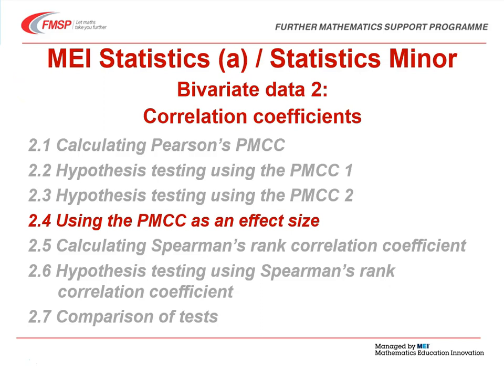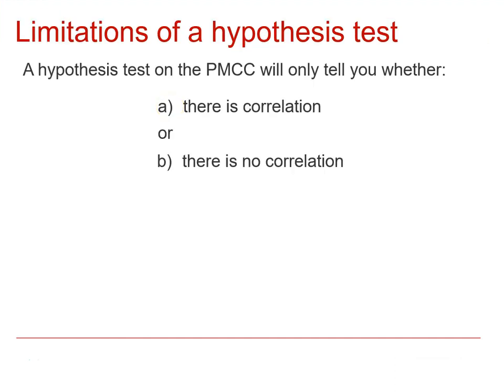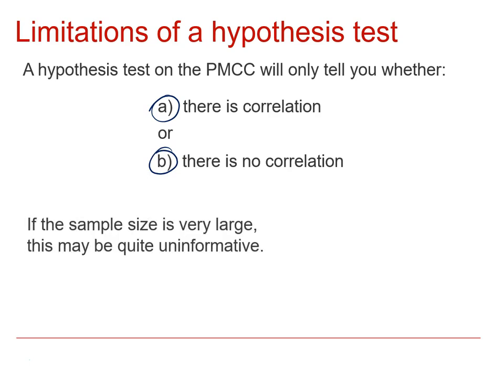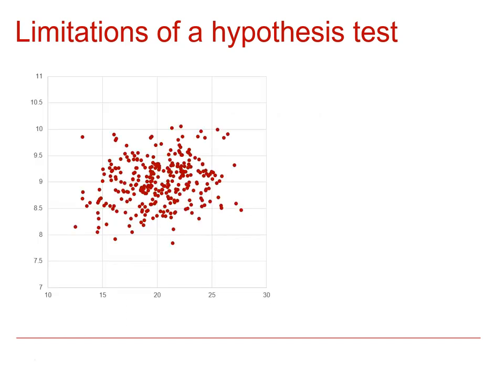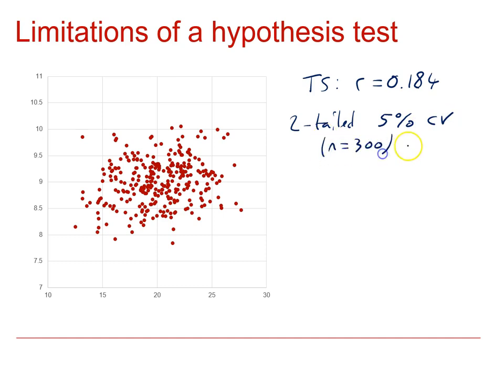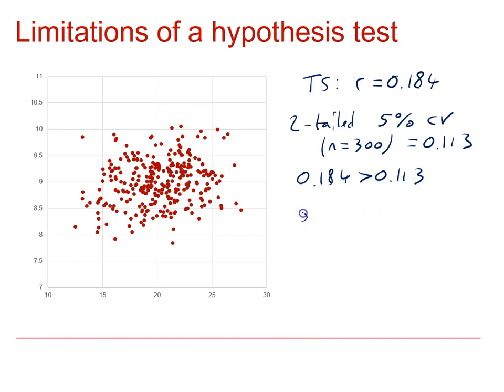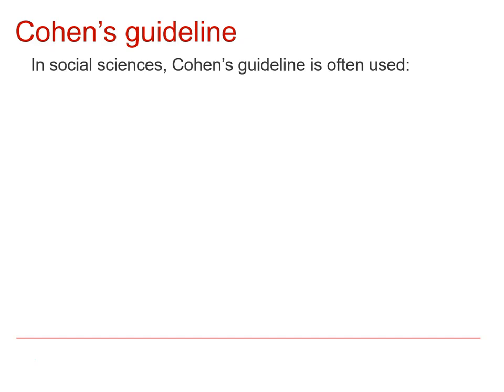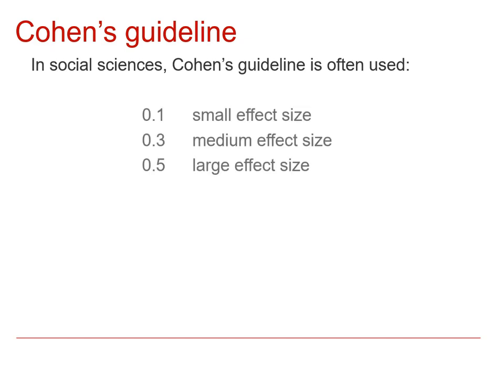MEI Statistics (a): Bivariate data 2-4